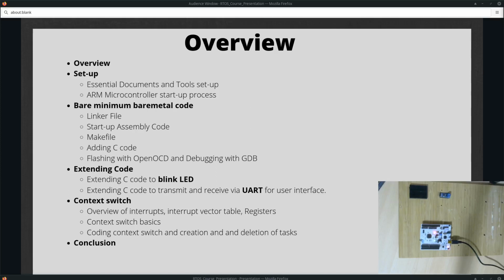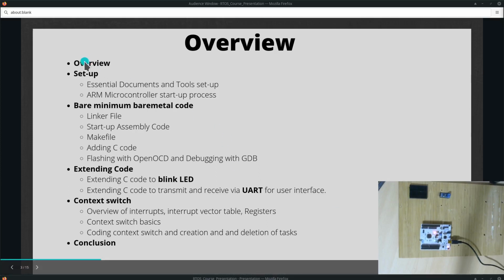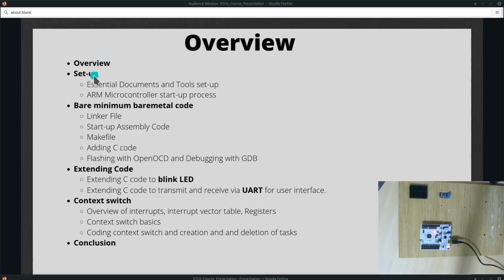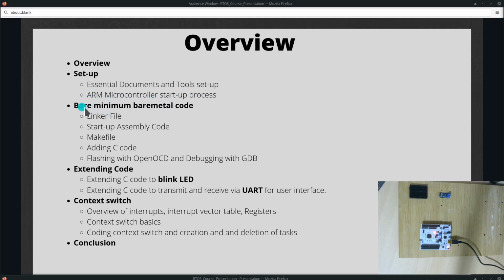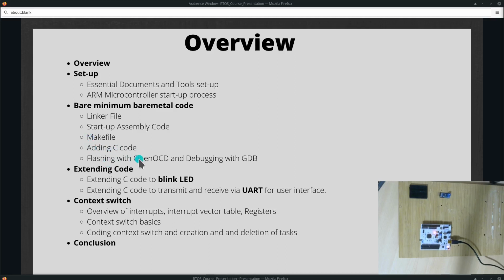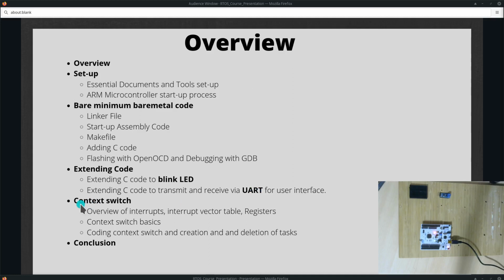1. Overview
This is first in series of videos to get from an STM32(ARM mrcroprocessor) poweron on to setting it up for running C code to handing control over to a forever loop in C code.